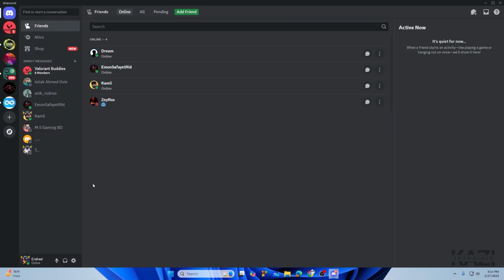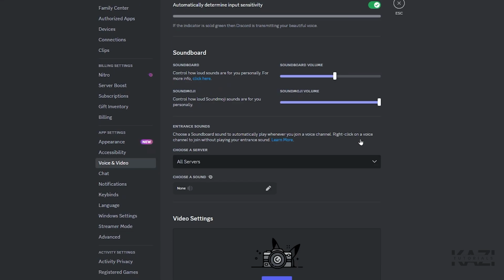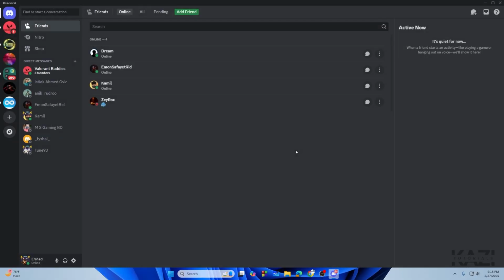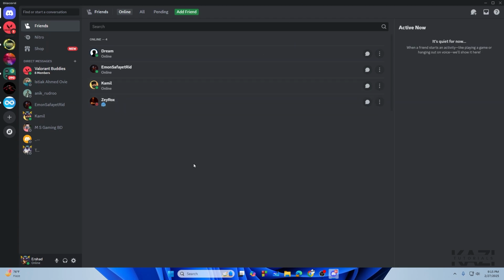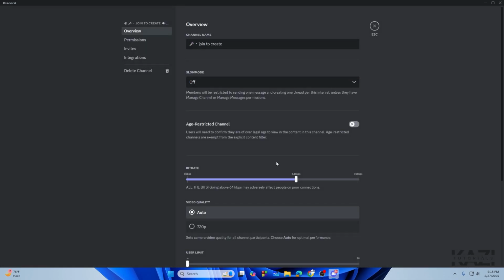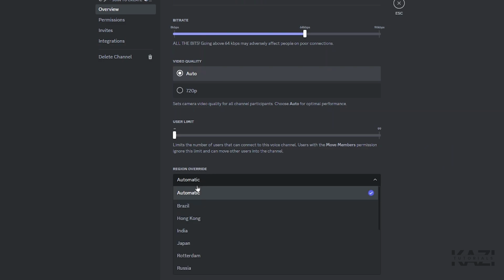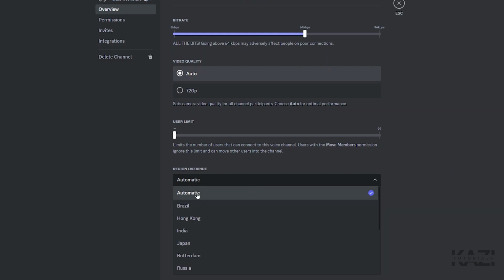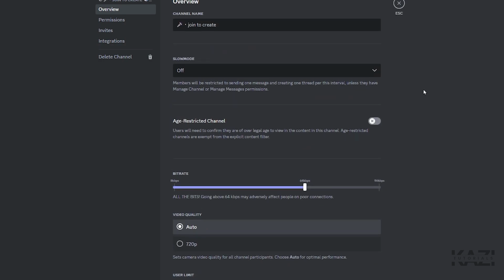How to Fix Discord No Route RTC Connecting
Hey Everyone, Welcome to Kazi Tutorials! In this video, I'm going to Show you how to fix discord no route rtc connecting.